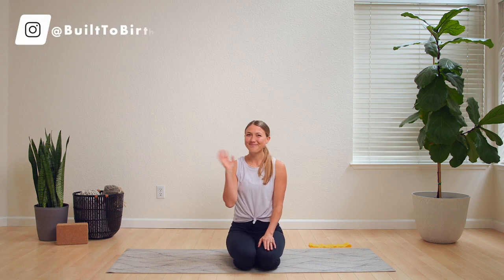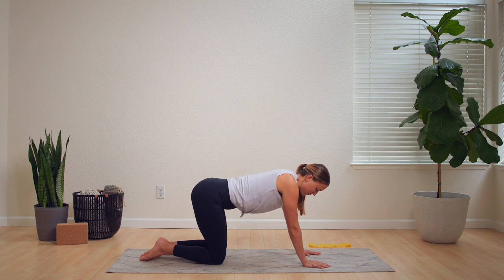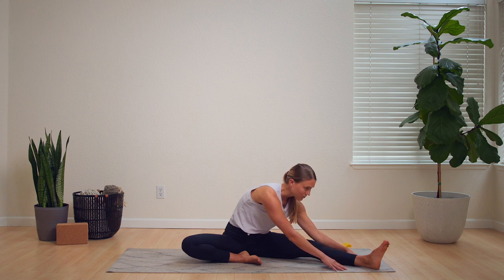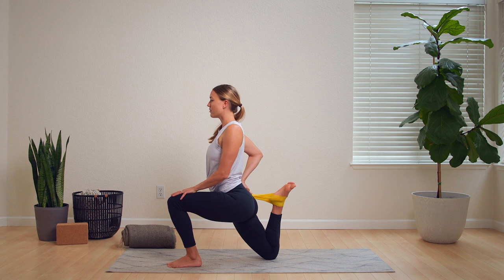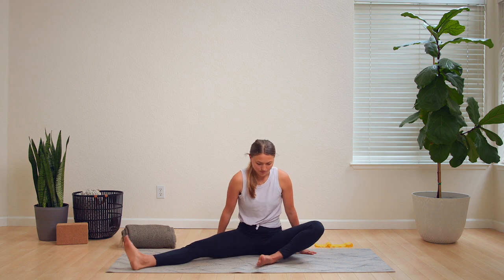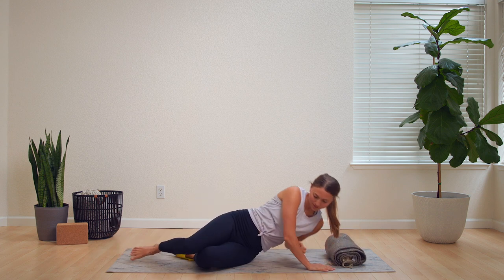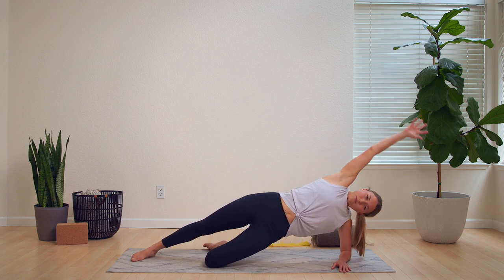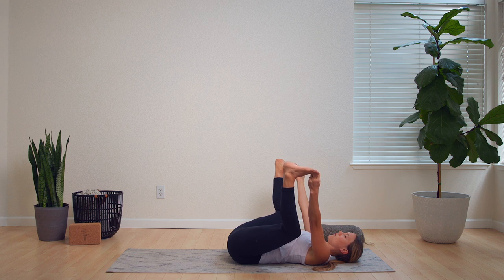Best Pregnancy Stretches To Prepare For Birth | All Trimesters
If you’re preparing for labor, you NEED to do these stretches during pregnancy!

Pregnancy stretching is so beneficial for comfort during pregnancy and for preparing for birth (one of the reasons I LOVE yoga for pregnant women!). By doing these stretches during pregnancy, mama can prepare for birth with these pregnancy safe exercises that target pelvic mobility, the pelvic floor (without doing the traditional pelvic floor exercises like kegels), and lengthening from the feet to the back using movement, diaphragmatic breathing, and stretching.

In this video, you’ll find perfect first through third trimester stretches similar to prenatal yoga along with some gentle promptings and pregnancy meditations.

By performing any fitness exercises without supervision like with this video, you are performing them at your own risk. See a fitness professional to give you advice on your exercise form. Consult with your doctor before starting this or any exercise routine.
Built To Birth, Inc and Bridget Teyler will not be responsible or liable in any way for any injury, loss, damages, costs or expenses suffered by you in relation to this video or its content. You are responsible for your own safety.

I am a Lamaze certified Childbirth Educator, a DONA certified Birth Doula, Prenatal & Postnatal Fitness Specialist, and Certified Breastfeeding Counselor in the San Francisco Bay Area! For more information and resources, come find me